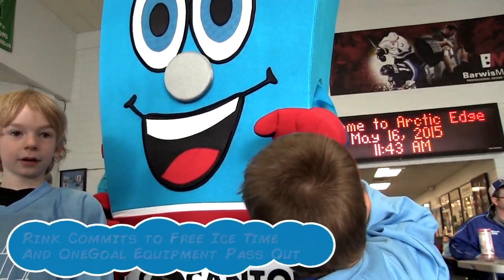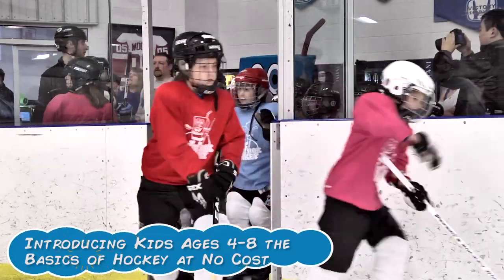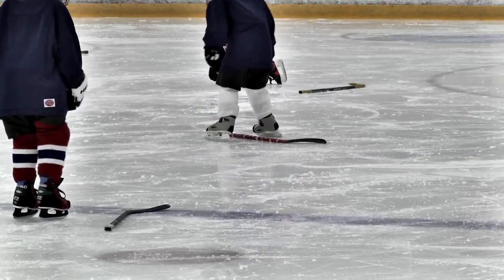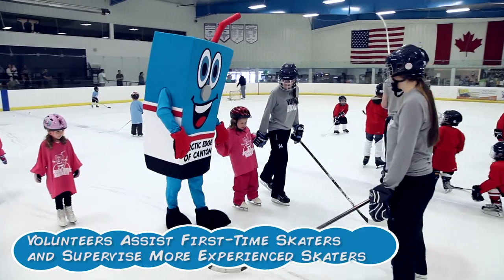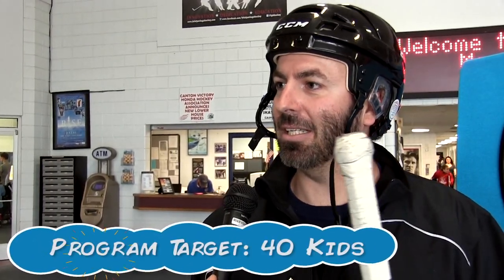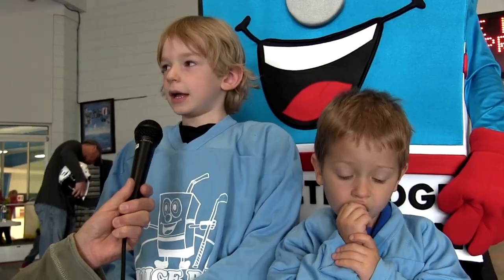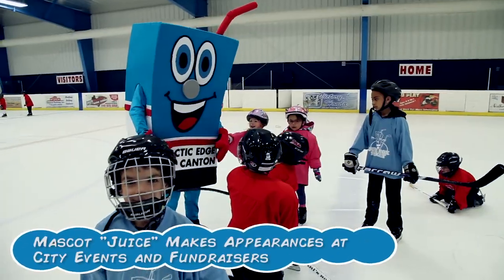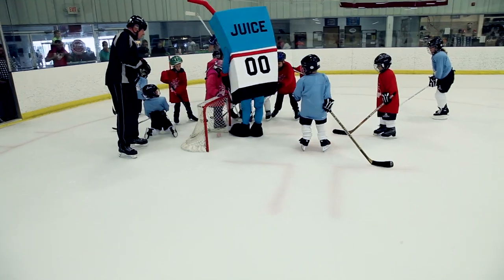Juice Box Hockey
Juice Box Hockey at the Arctic Edge Arena. for more info.